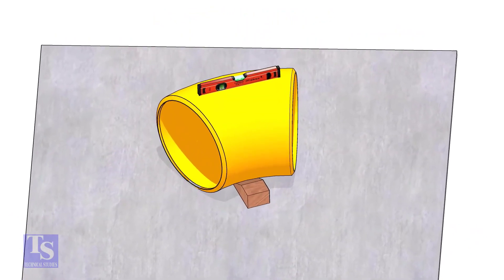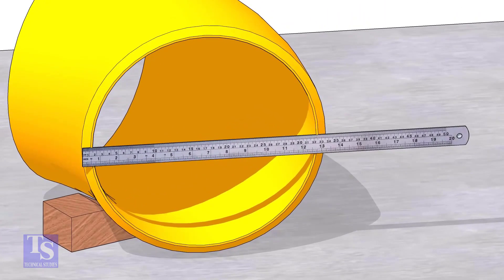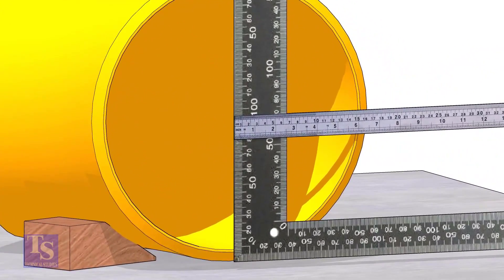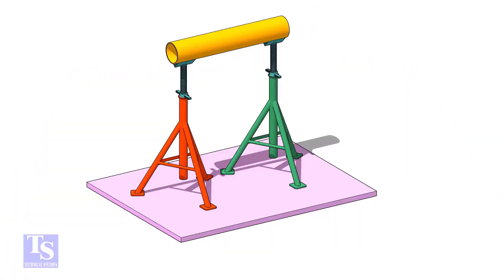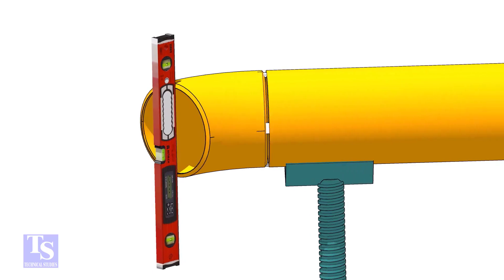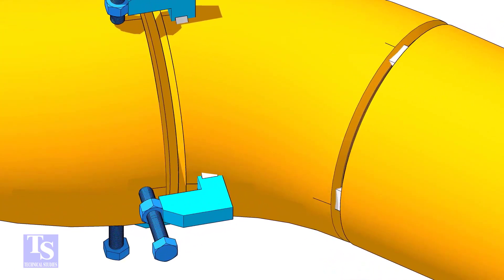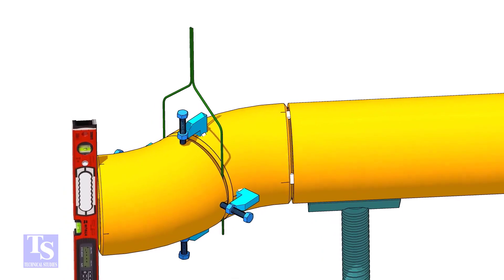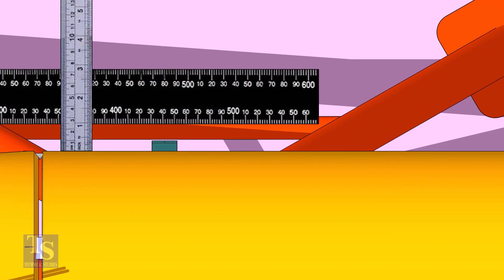How to Fit up a 45 degree Elbow to another 45 degree Elbow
How to fit up a 45-degree elbow to another 45-degree elbow.  @technicalstudies.